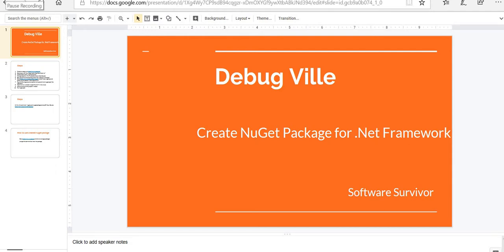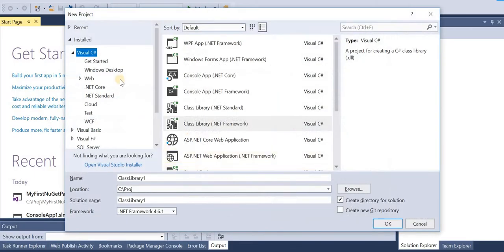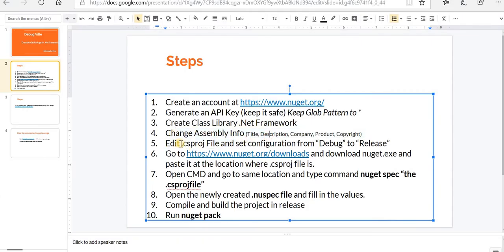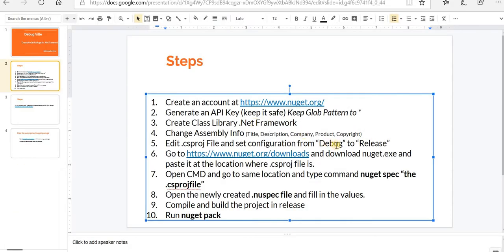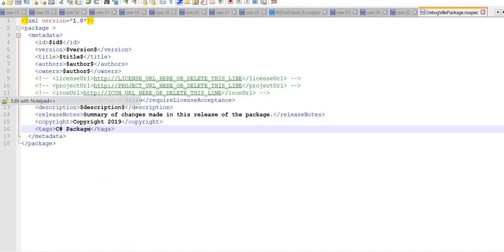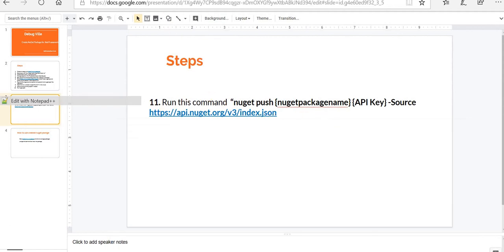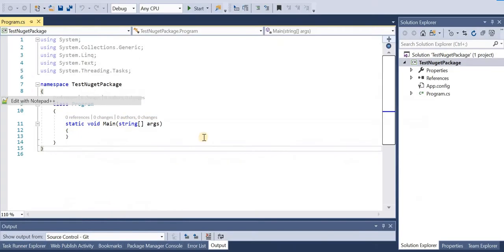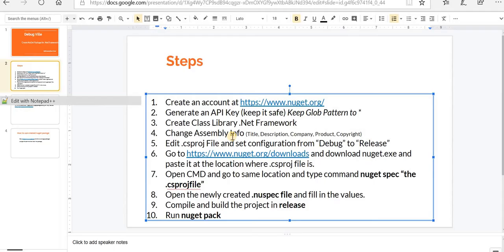How to create, publish and use Nuget Package in .Net Framework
In this tutorial, I will show how you would create a NuGet package and publish it to nuget.org in .Net Framework projects.

I take you from a new project right up to publishing the package live and then using it.